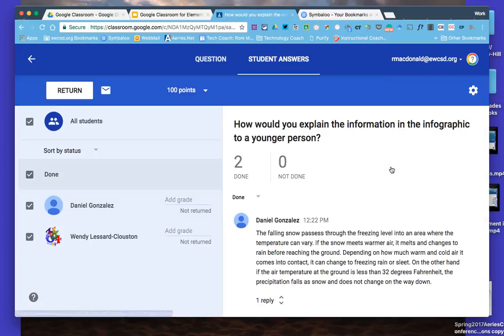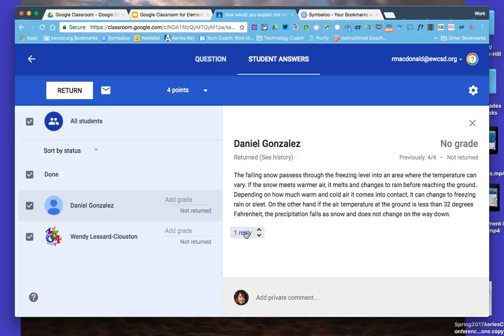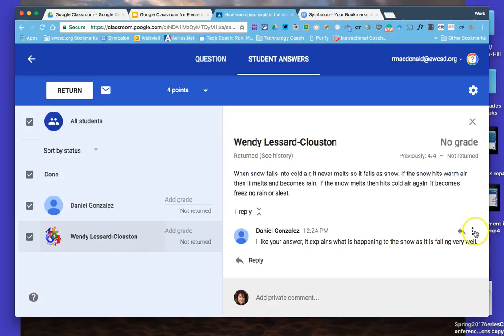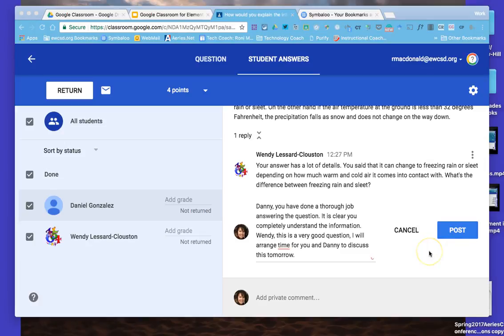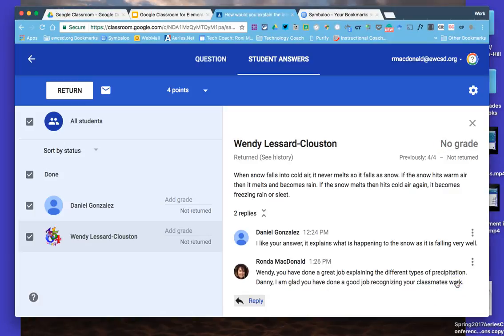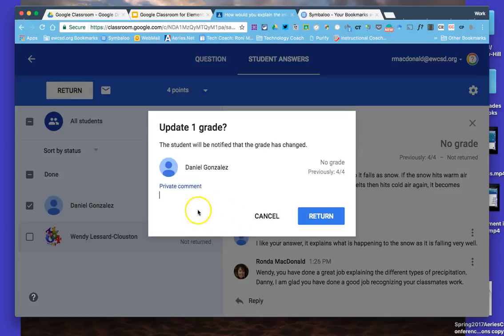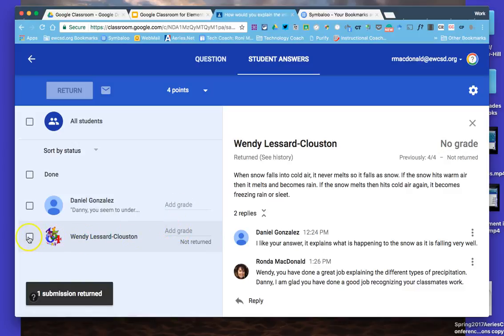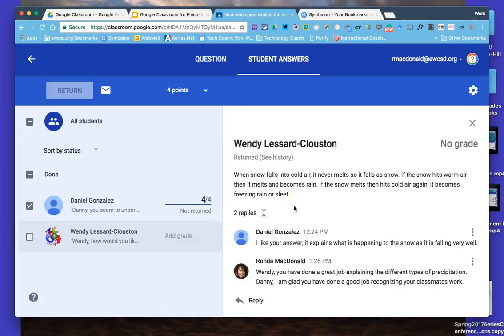Student Work in Google Classrrom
This video demonstrates how to review student work, assign points, give authentic feedback to student work turned into Google Classroom.